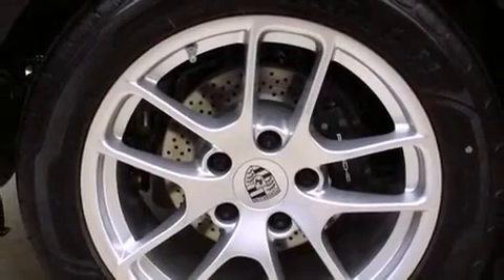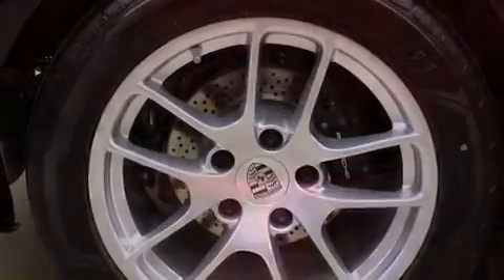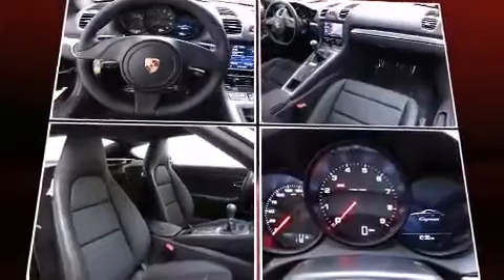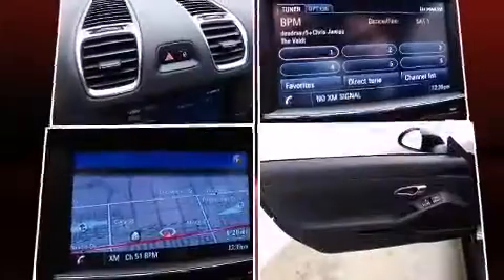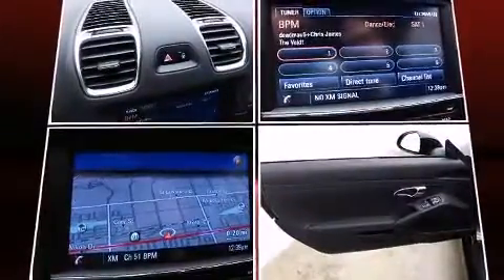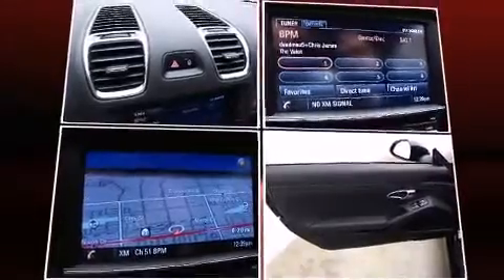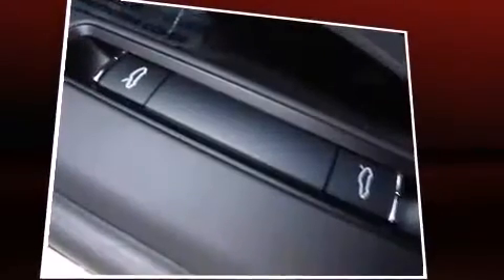2014 Porsche Cayman in Riverside, CA 92504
Walter's Porsche
3210 Adams Street

Treat yourself to a test drive in the 2014 Porsche Cayman. This 2 door, 2 passenger coupe stands out among competitors in its class! Porsche made sure to keep road-handling and sportiness at the top of it's priority list. Smooth gearshifts are achieved thanks to the refined 6 cylinder engine, and for added security, dynamic Stability Control supplements the drivetrain. Porsche prioritized fit and finish as evidenced by: 1-touch window functionality, a leather steering wheel, a built-in garage door transmitter, power front seats, heated door mirrors, power windows, and more. Porsche ensures the safety and security of its passengers with equipment such as: head curtain airbags, front SIDE impact airbags, traction control, brake assist, a security system, and 4 wheel disc brakes with ABS. You'll never lose visibility with rain sensing wipers, which activate automatically when the drops start to fall. We pride ourselves on providing excellent customer service. Please don't hesitate to give us a call.